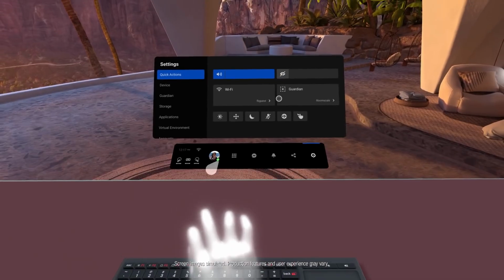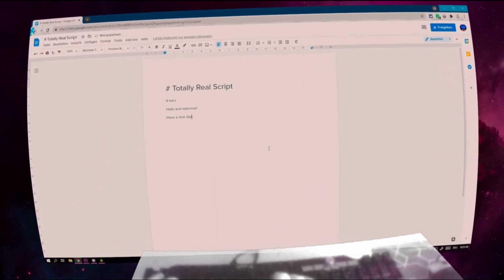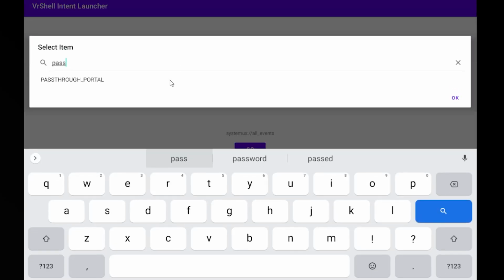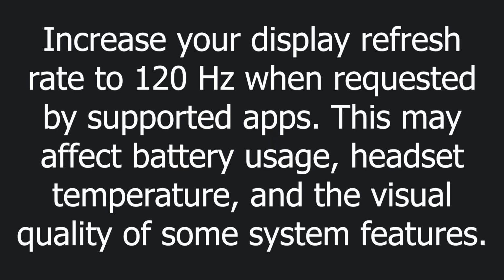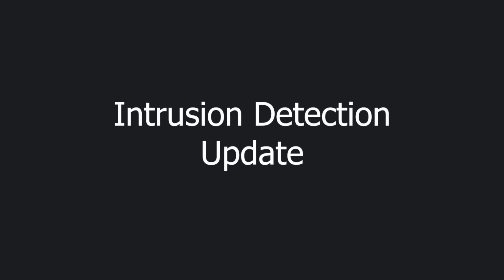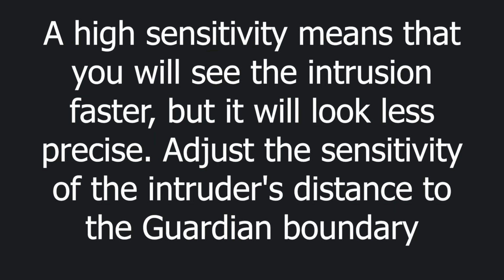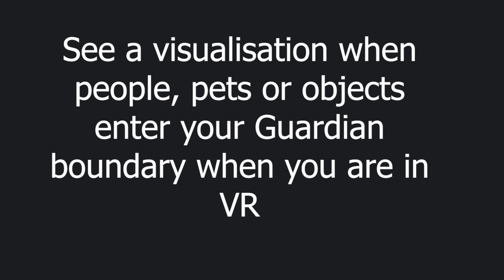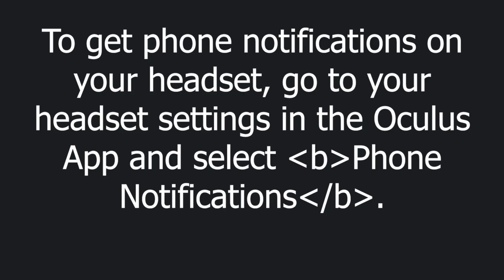Another HIDDEN feature of the Quest / v27 Update secrets (120 Hz)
This video tutorial shows you some hidden features of the Oculus Quest and secrets that have been added behind the scenes of the v27 update.

Timestamps:
Intro: 0:00
Passthrough Portal: 0:14
Installation: 0:42
Removal: 0:58
v27: 1:07
120Hz: 1:14
Intrusion Detection: 1:40
Phone Notifications: 2:24
Thank you: 2:37
Outro 2:54